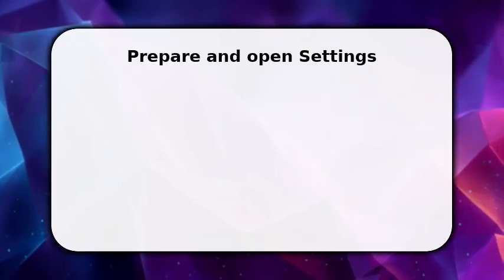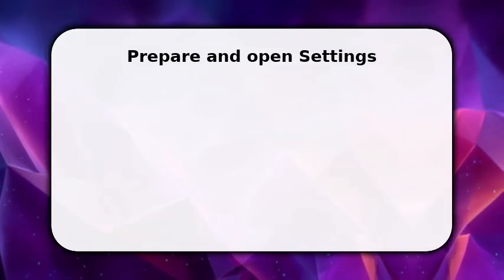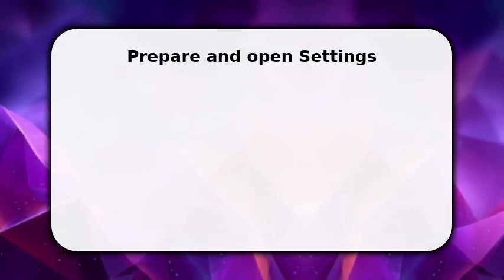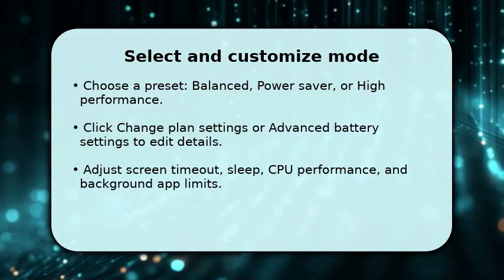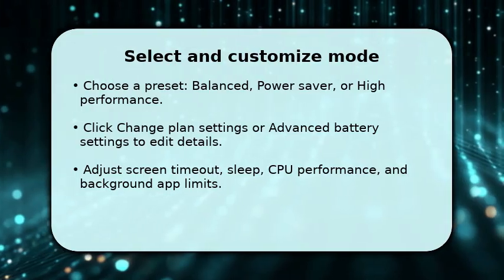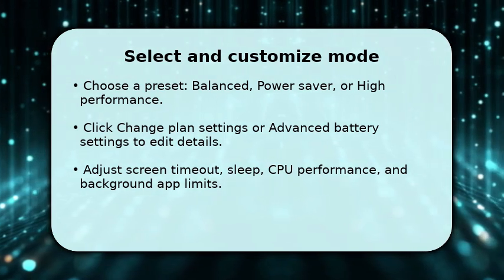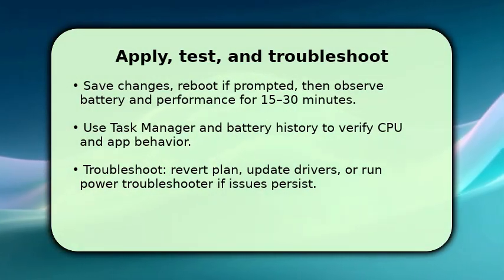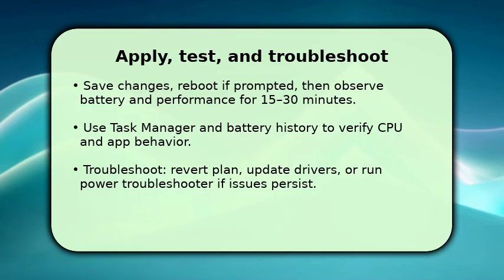How to Change Power Mode - Step by Step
Learn the step-by extricate process of changing your device's power mode with our detailed guide. From understanding different settings to applying them, this video will walk you through each stage for optimal performance and battery life.

change power mode, device steps, power saving tips, battery optimization, energy efficient setting adjustment, how-to change device modes, maximize energy efficiency, save on electricity bill, reduce screen brightness for longer battery life, adjusting your phone's settings